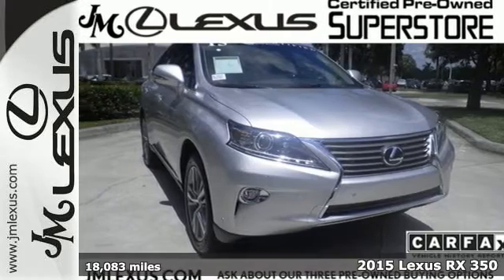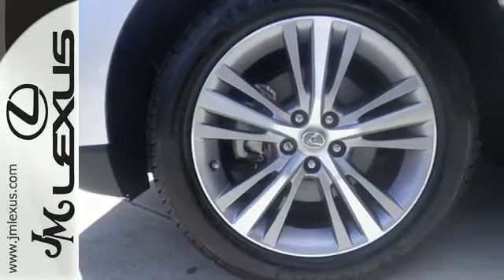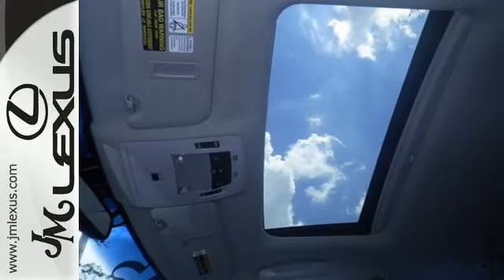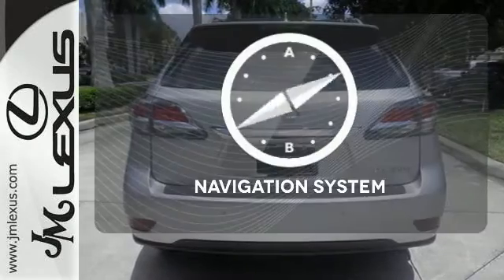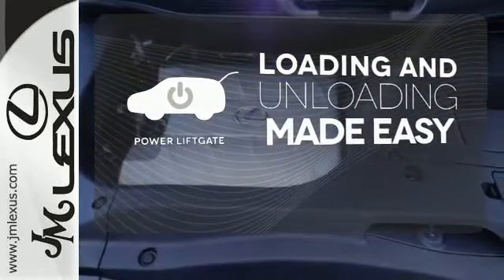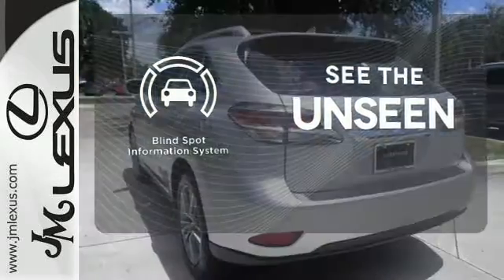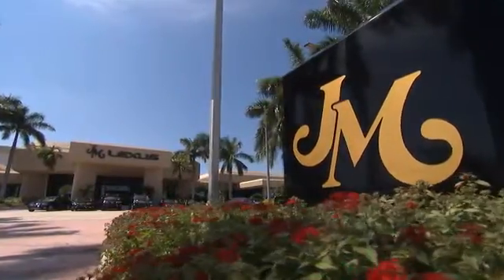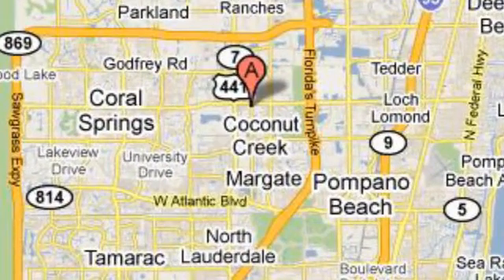Used 2015 Lexus RX 350 Margate FL Fort Lauderdale, FL RL2537 - SOLD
Year: 2015
Make: Lexus
Model: RX 350
Trim: Premium Pkg w/Navigation
Engine: 3.5L V6
Transmission: Automatic 6-Speed
Color: Silver Lining Metallic
Interior: Black
Mileage: 18083
Stock #: RL2537
VIN: 2T2ZK1BA8FC179069
!!!*** HURRY ***!!! ! DON'T MISS OUT ! You are currently viewing a 2015 Lexus RX 350 at the JM Lexus PreOwned Superstore. !*!*!* THIS VEHICLE Optional equipment includes: 19' Aluminum Alloy Wheels with All-Season Tires Comfort Pkg: Xenon HID Headlamps LED Foglamps Rain-sensing wipers/Heated & Ventilated Fr Seats Navigation... *!*!*! Thank you for your interest. We look forward to speaking to you. All advertised pre-owned prices exclude tax tag title and $798.50 dealer fee. See Dealer for complete details. Stock #: RL2537 Exterior: Silver Lining Metallic Interior: Black Trim: Premium Pkg w/Navigation JM Lexus Pre-Owned Superstore 5401 West Sample Rd Coconut Creek FL 33073

Address:
5350 W Sample Rd